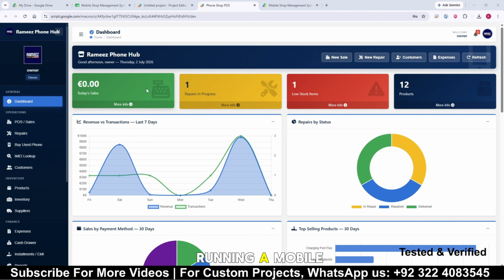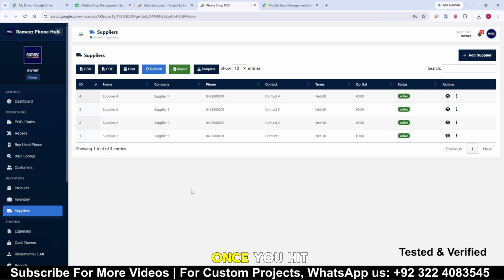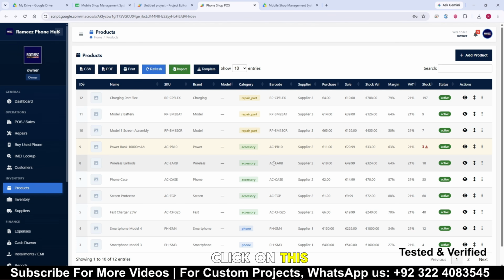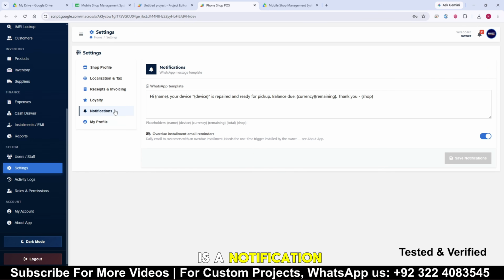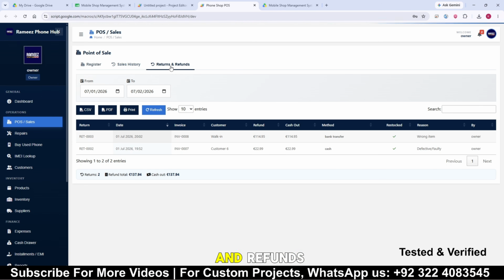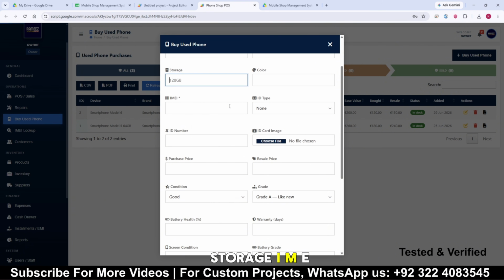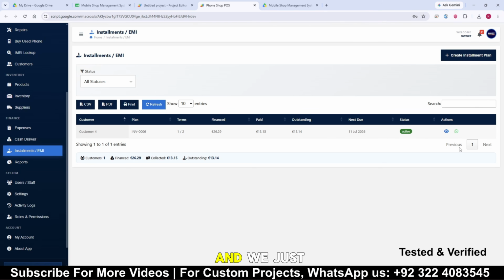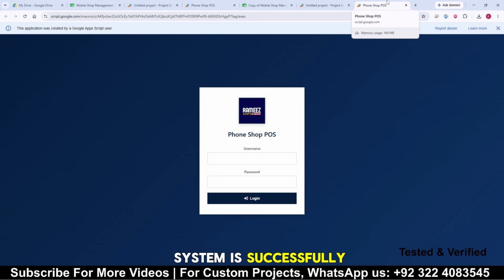I Built a Complete POS System for Mobile Phone Shops (WhatsApp + Repairs + Inventory)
Build a complete FREE mobile shop management system in Google Sheets — with a full POS, inventory tracking, repair jobs, IMEI tracking, automated WhatsApp messages, EMI installments, and multi-user roles. No coding required. $0/month hosting.

If you run a mobile phone shop, phone repair business, or electronics store, this Google Sheets inventory management system will replace expensive software with a professional, fully custom solution you own for free.

✅ COMPLETE SYSTEM FEATURES:
🛒 Point of Sale (POS) — process sales, apply discounts, print thermal & A4 invoices
📦 Inventory Management — real-time stock adjustments, accurate stock valuation
🔧 Repair Job Management — log jobs, assign technicians, track status & send WhatsApp updates
📱 Buy Used Phones — IMEI capture, grading, condition tracking & auto purchase contracts
🔍 IMEI Lookup — full device history (sales, repairs, purchases) across your entire business
💬 Automated WhatsApp Messages — notify customers on sales receipts & repair completion
💳 EMI & Installment Plans — create payment plans, track paid and pending installments
👥 Multi-User Role Access — Owner, Manager, Employee roles with granular permissions (no code changes)
🏪 Supplier & Customer Profiles — complete records with purchase and repair history
💰 Cash Drawer Management — opening float, closing count, variance tracking
🎁 Loyalty Points System — reward customers, manage redemptions at checkout
↩️ Returns & Refunds — process returns with automatic inventory restocking
📊 Reports Dashboard — revenue, profit/loss, top products, payment method breakdown
⚙️ Shop Settings — receipt format (58mm / 80mm thermal), invoice prefix, logo, localization

💡 WHY GOOGLE SHEETS AS THE DATABASE?
Zero hosting cost — Google Sheets stores all your data at $0/month. Deploy once as a Google Apps Script Web App and embed it on any website (WordPress, Blogger, or standalone URL).

⚙️ HOW TO INSTALL (5 Minutes):
1️⃣ Click "Make a Copy" of the Google Sheet (link in pinned comment)
2️⃣ Open Extensions → Apps Script
3️⃣ Click Deploy → New Deployment → Web App
4️⃣ Set access to "Anyone" → Deploy
5️⃣ Authorize access when prompted
6️⃣ Your Web App URL is ready — embed anywhere ✅

📌 TIMESTAMPS:
0:00 — System Overview & Full Feature Demo
1:00 — User Roles & Access Control (Owner / Manager / Employee)
2:30 — Dashboard & Quick Action Buttons
3:00 — Product Setup & Supplier Management
4:30 — Customer Management & Profiles
5:30 — Point of Sale (POS) — Create a Sale & Print Invoice
7:00 — Inventory Adjustment (Stock In / Out)
8:30 — Settings (Receipt Format, Loyalty Points, Notifications)
9:30 — Sales Returns & Refunds
10:30 — Repair Job Management
12:00 — Buy Used Phones & Purchase Contracts
13:00 — IMEI Lookup
13:30 — Cash Drawer & Expense Tracking
14:00 — Installments & EMI Plans
14:45 — Reports & Analytics Dashboard
15:30 — Installation Guide (Deploy as Web App)

Created by Rameez Imdad | Rameez Scripts - Since 2022